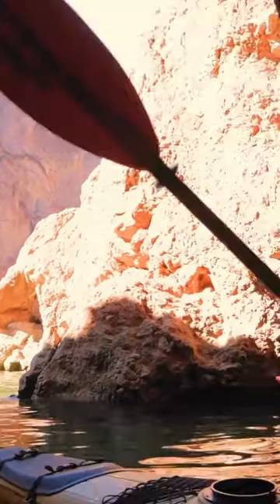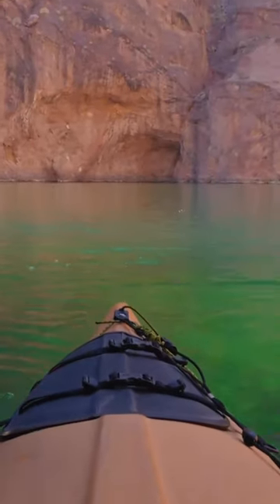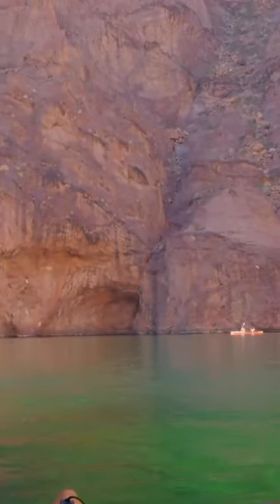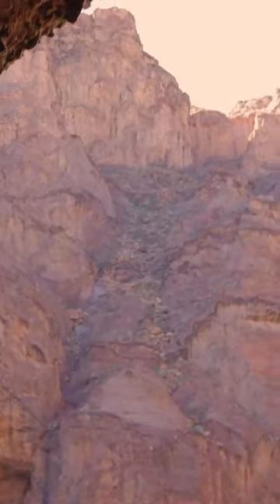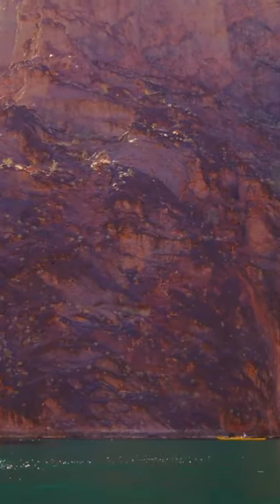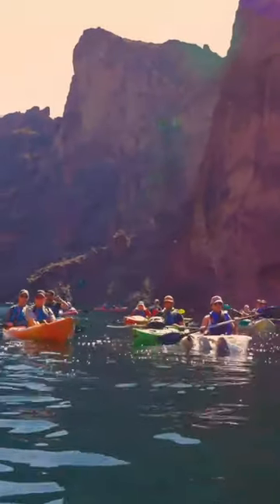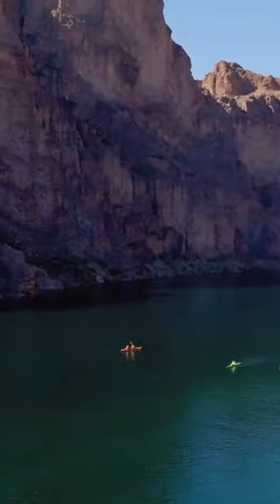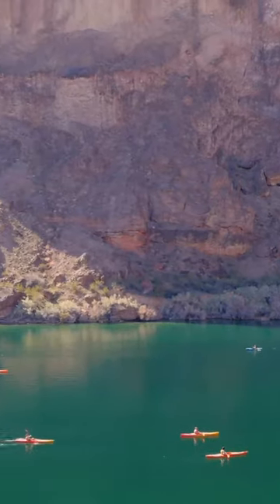Hidden Gems in the Mohave Desert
Discovering the hidden gem of Emerald Cove and its stunning green glow 💚 This breathtaking natural wonder is caused by sunlight reflecting off the limestone deposits on the seabed, giving the water its distinctive emerald hue. Truly a must-see sight when visiting Las Vegas!